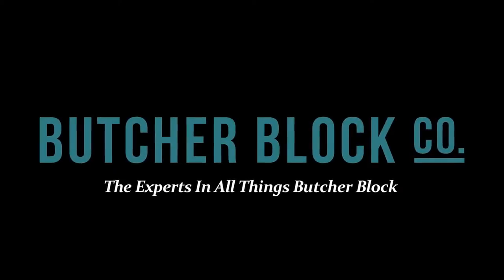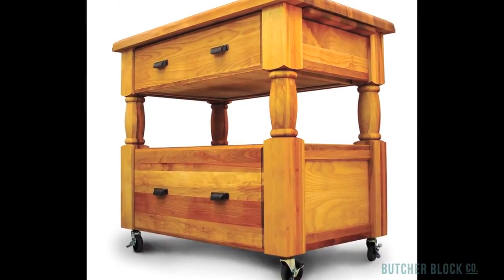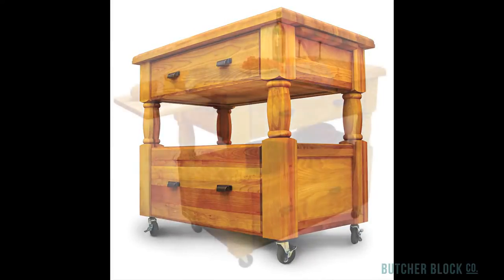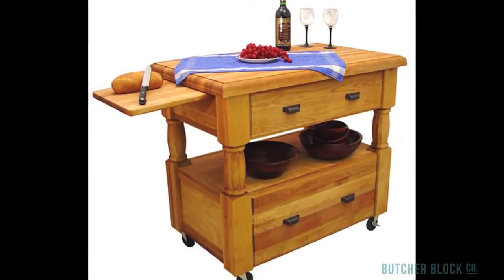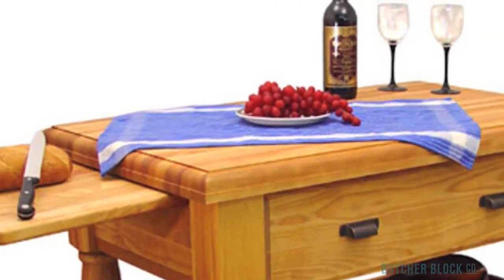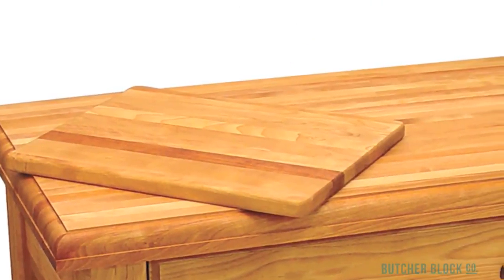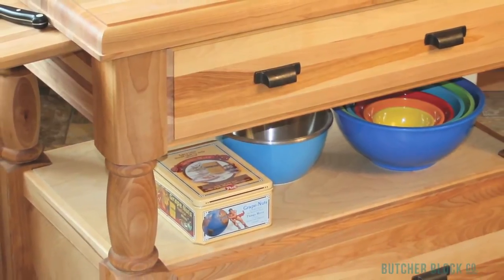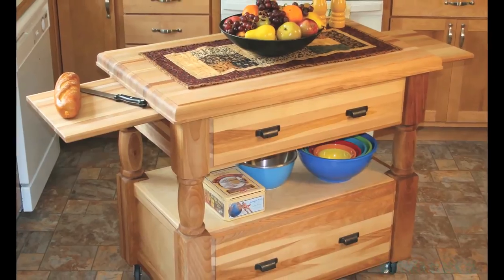Catskill's Europa Kitchen WorkCenter | Butcher Block Co.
-- A video review of the Europa WorkCenter from Catskill Craftsmen. It features a 2-inch-thick hardwood butcher block with a Roman Ogee edge, high-capacity storage drawers and an open shelf that you can access from any side. What sets it apart are two slide-out cutting boards that fit beneath the island's worktop. We're "The Experts In All Things Butcher Block."